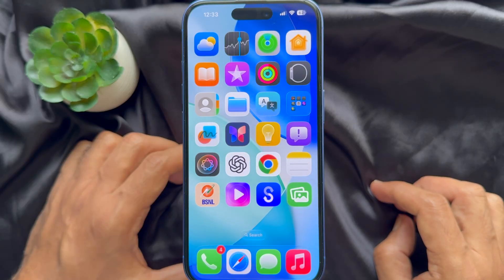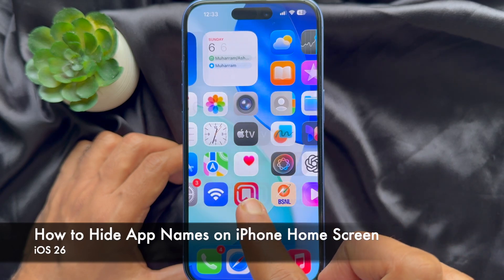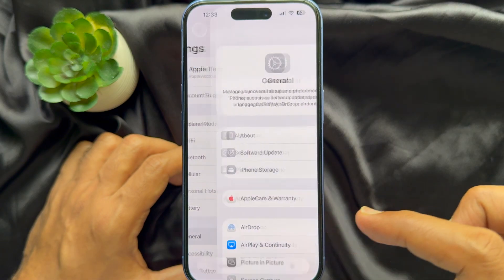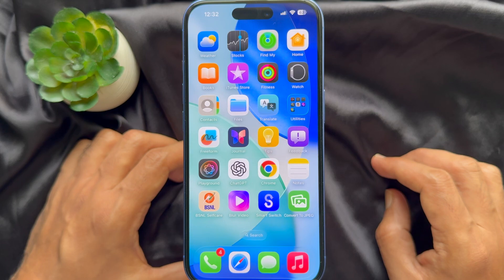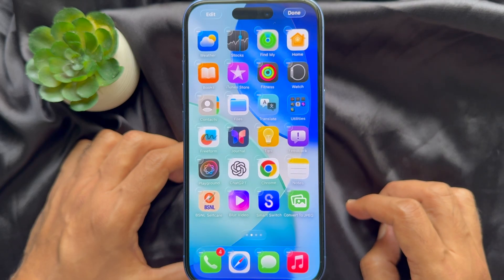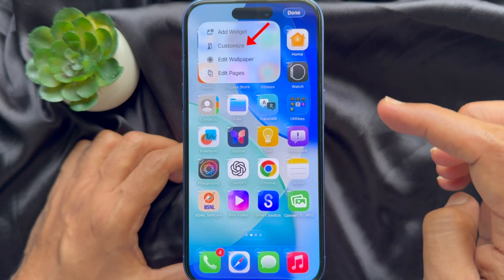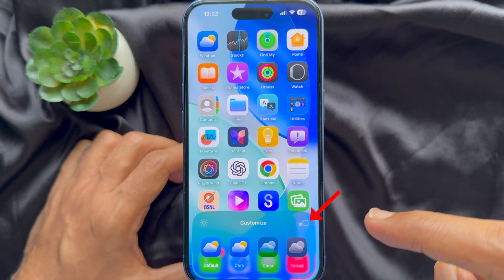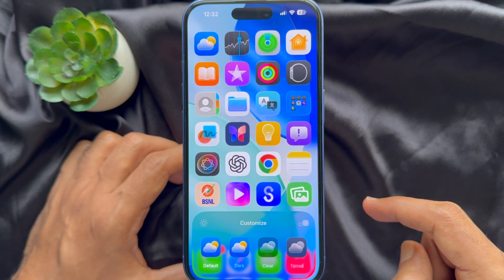How to Hide App Names on iPhone Home Screen (iOS 26)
iOS 26 : How to Hide App Names on iPhone Home Screen.